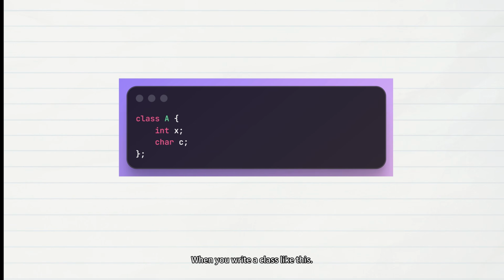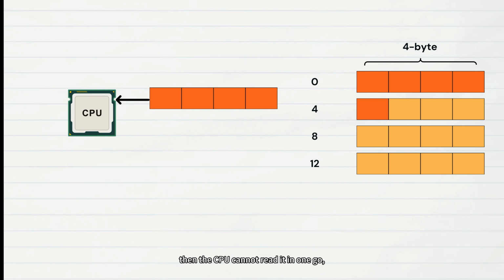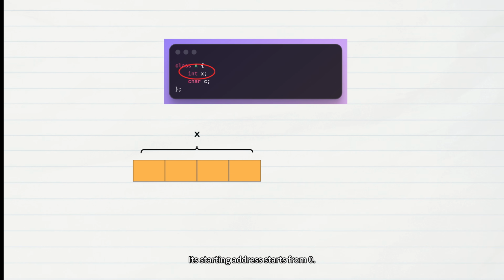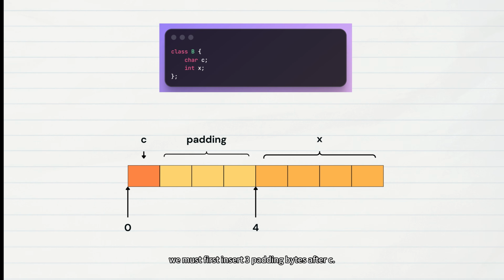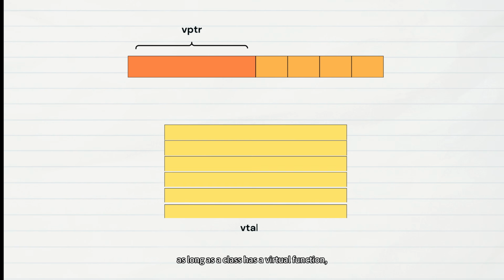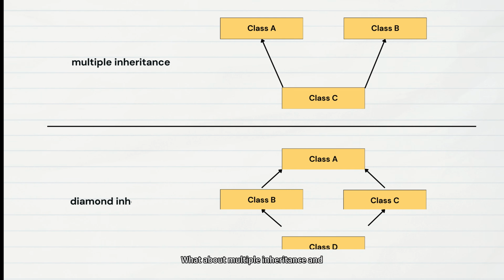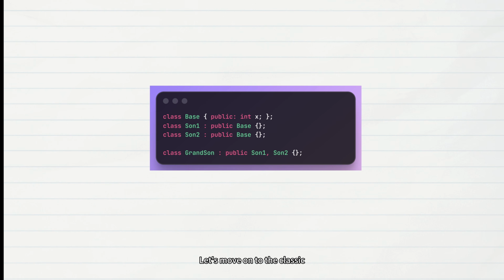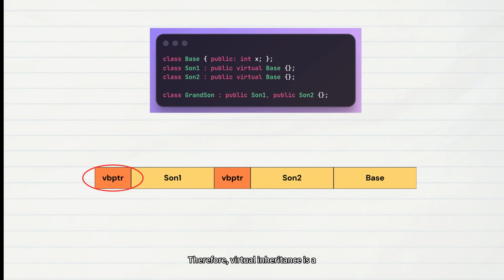Sizeof() Lied to You. Your C++ Objects Are Wrong.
You wrote a simple C++ class.
An int. A char.

So… 5 bytes, right?

Not even close.

🧪 Try it yourself:
Compile the examples and verify sizeof results on your machine.

📌 Topics covered:
C++ memory layout, struct padding, alignment, vtable, vptr, ABI, multiple inheritance, virtual inheritance